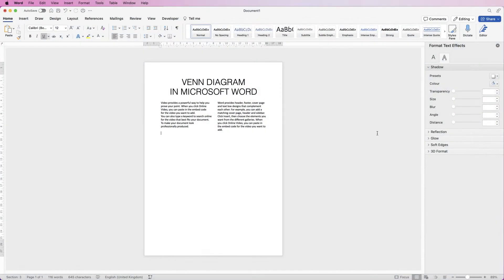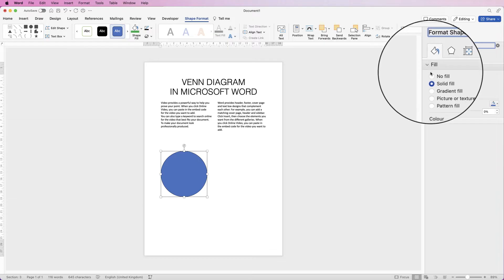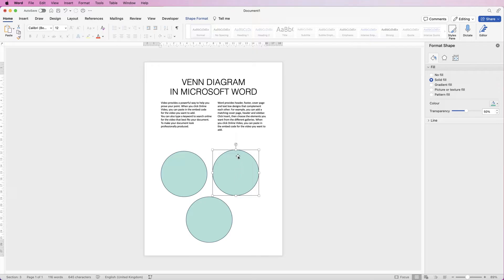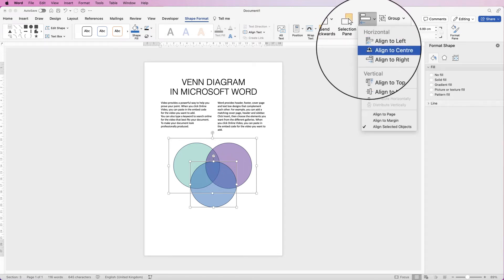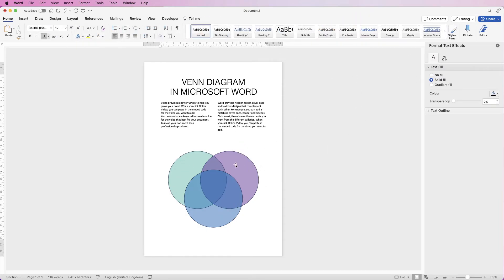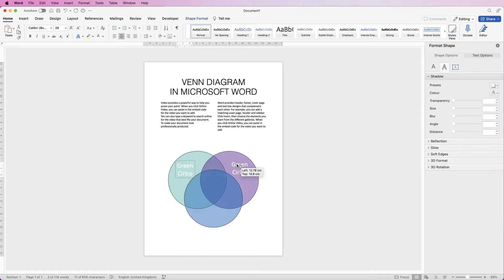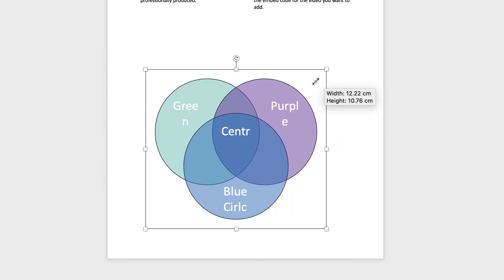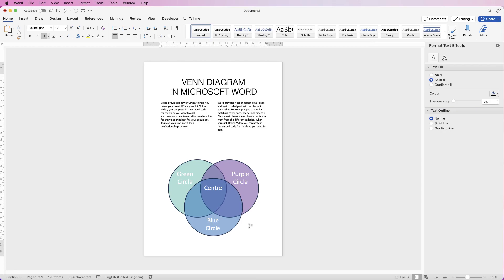How to make a Venn Diagram in Word - Microsoft Word Tutorial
Learn how to insert all the elements to create a venn diagram in word.  Create the circles, increase the transparency, change fill and border colours and insert text to the circles.  Learn how to group all the elements together to create one whole element which can be move around you document with ease.

PATREONS
Citterio Genni
Tyra
James Reinhardt
Carl Jhelou Fernandez
Charnpreet Singh
Austin
Risman Bn88
Kris
Ray Fuller
Amber Hummelgard
Josh Miller
Hemasai Chaluvadi
Everest Sunkyedon
Jaleel Muhiyadeen Mohamed Rızan
Jorge
Rryanneal Respondo
Robert Pitua
Subramanian Rajagopalan
Ashish Malhotra
Avia Ramsay
Mauro